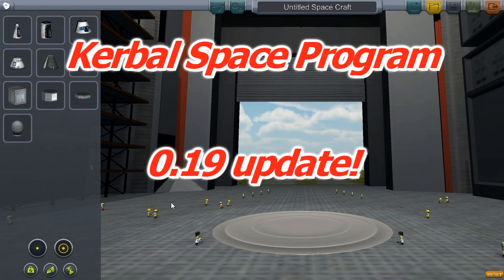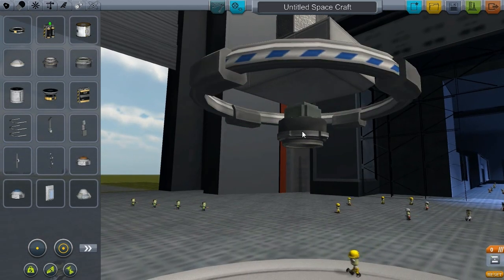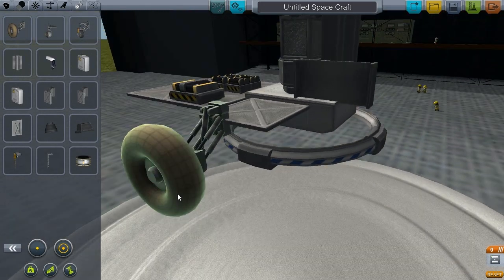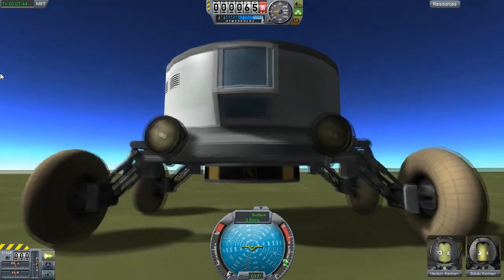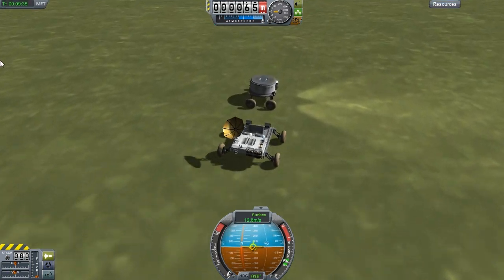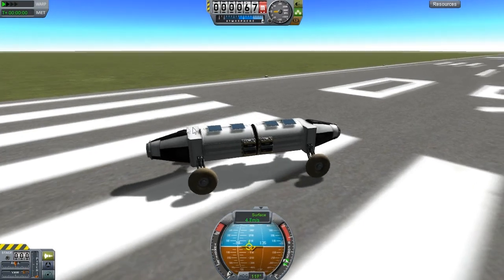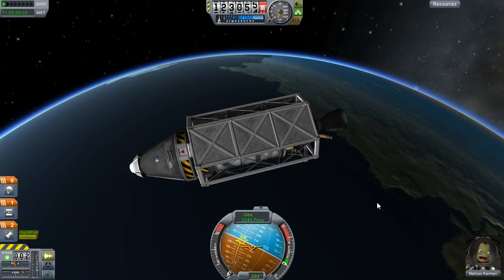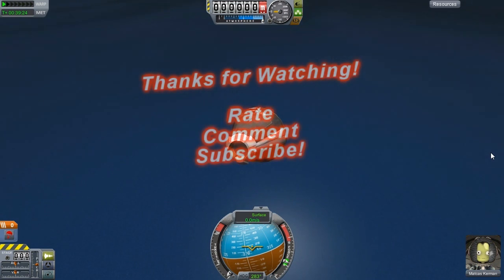Kerbal Space Program - 0.19 Update - Stimpy's review